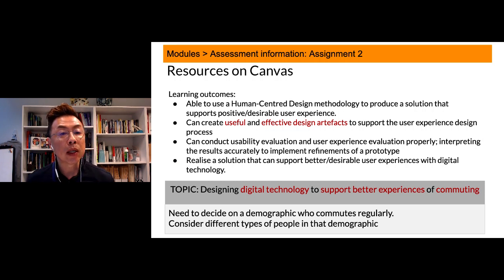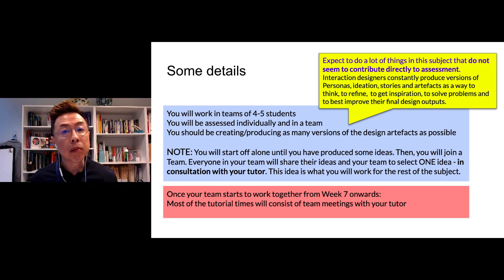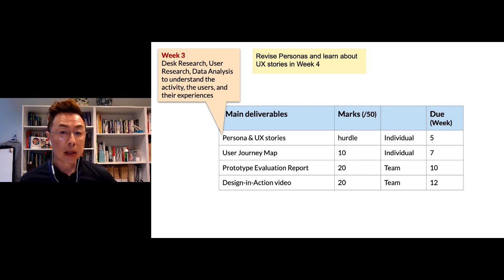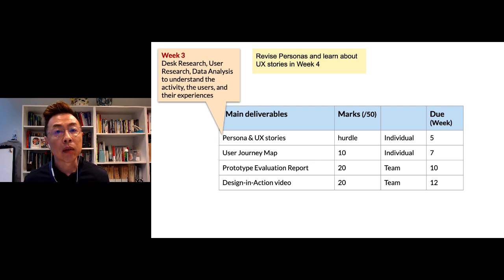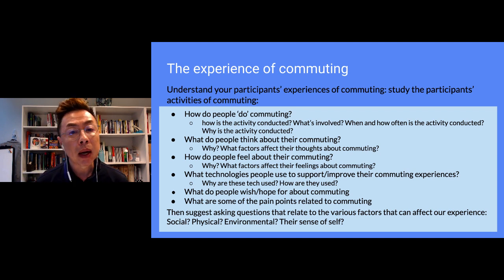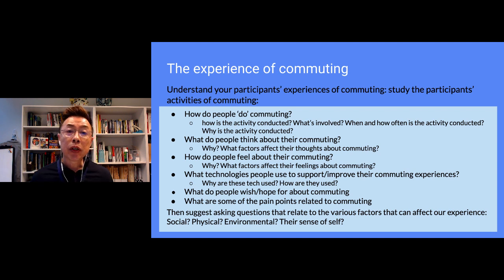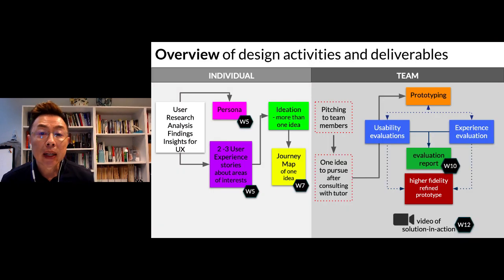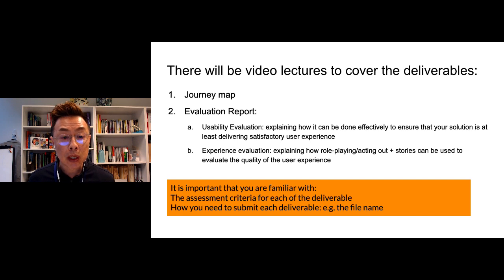Video 12: Explaining Assignment 2